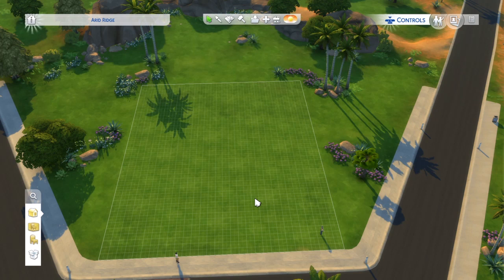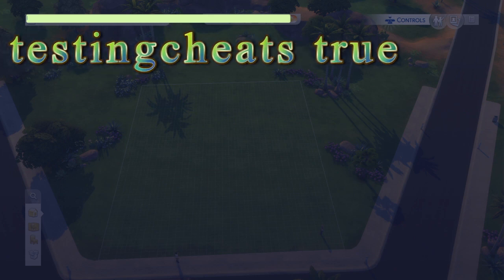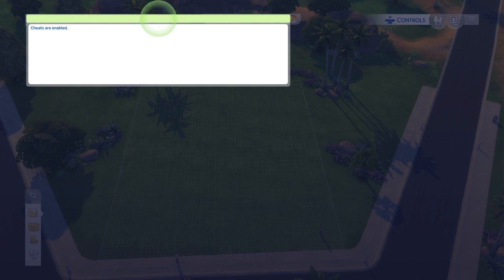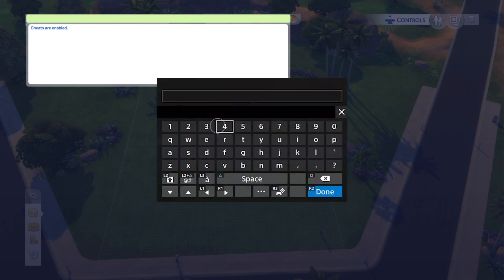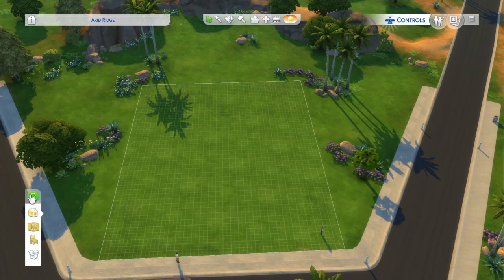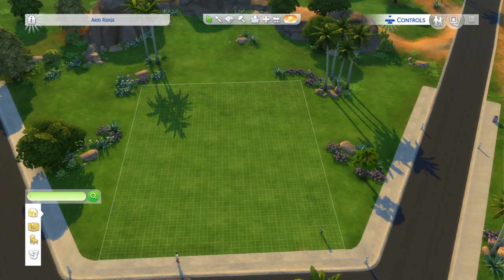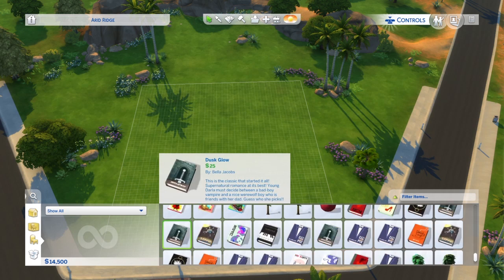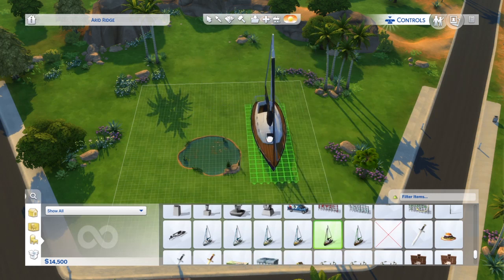How to Access ALL the Debug/Hidden Objects on Console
Open Cheat Box: Press all 4 triggers (R1, R2, L1, L2) at the same time
Select, Ok to use cheats.
1st Hidden Objects Cheat: bb.showhiddenobjects
2nd Hidden Objects Cheat: bb.showliveeditobjects
Close Cheat Box: Circle
Click search icon in the build catalog, on the lower left.
When the cheat box appears, enter nothing, and just press R2 to close the cheat box.
All the hidden objects will be loaded at the end of the list objects.